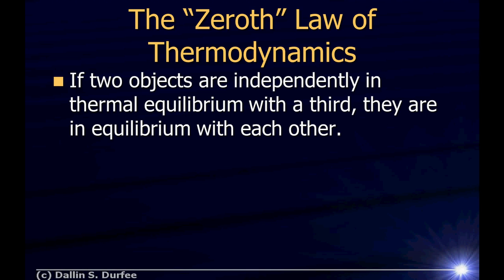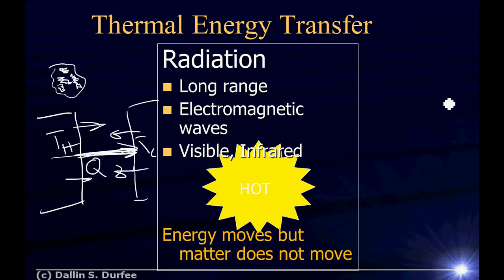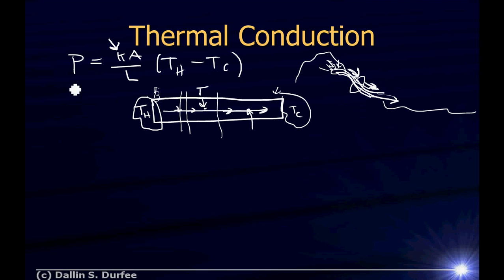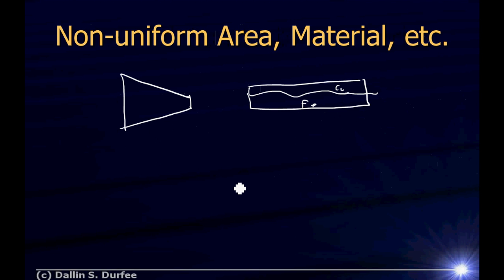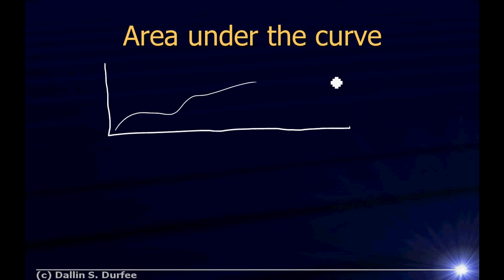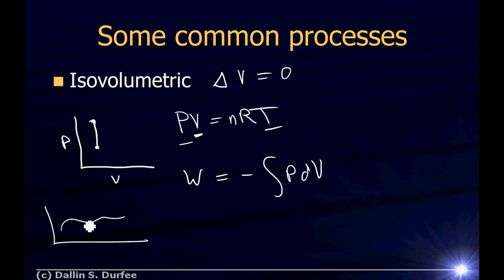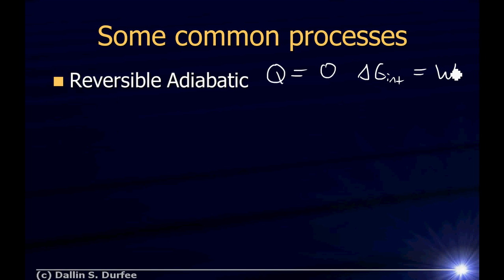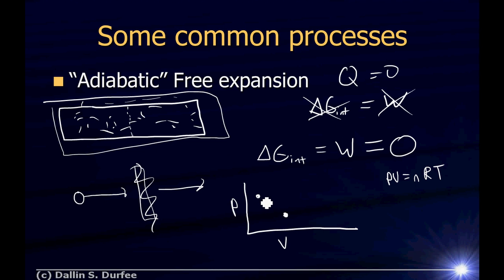Physics123 Day 15 - Work and Conduction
Thermal conduction, First Law of Thermodynamics, Steady State, Isobaric, Isothermal, Isovolumetric, Adiabatic, and Free Expansion Processes